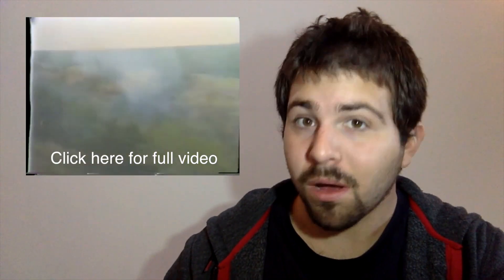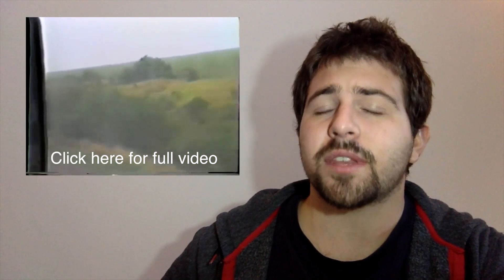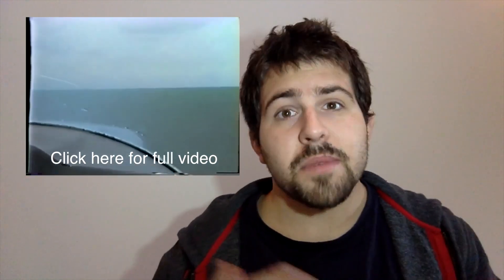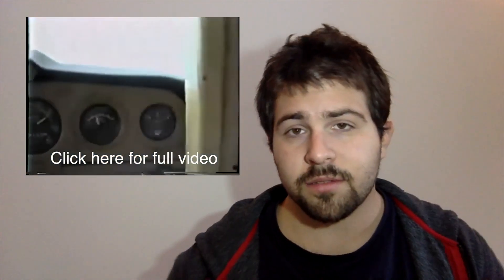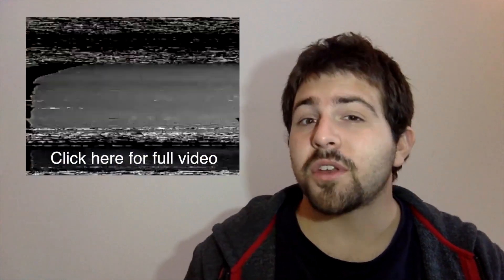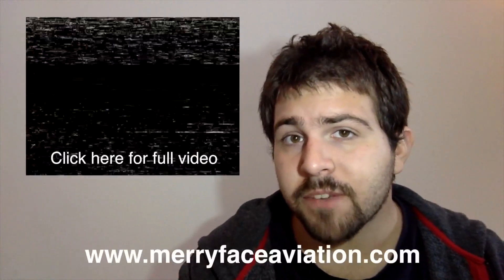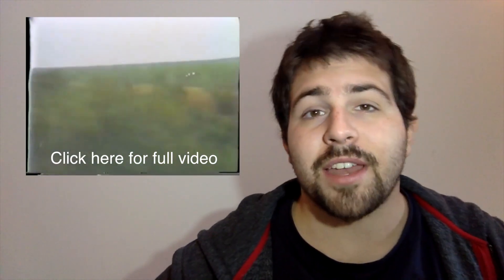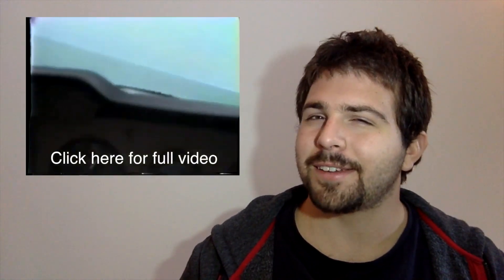Fatal Plane crash! Cessna 150 stalls and hits the ground! Mayday Talk Episode 11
Cessna 150 Crash

Mayday Talk Episode 11

NTSB REPORT

TRANSCRIPT

Hey guys, I'm Tarik Merryface here and welcome to Mayday Talk.

 The video you just watched is a very tragic and unfortunate accident and is a perfect example of Darwinism in action.

 This incident occurred back in 1994 and the pilot was a commercial pilot with an estimated 250hours of flight experience. He rented the Cessna 150 and took his friend for a ride. The pair boarded the aircraft and took off and initially flew at cruise altitude.

 Later in the video however there's footage showing them flying at really low altitude, between 150-300ft above ground level. The pilot then applied a steep nose up attitude to avoid a set of power lines. The aircraft stalled and made contact with the ground in a nose down attitude. Both occupants of the Cessna 150 were killed in the crash.

 I don't even need to explain to you guys why this was such a stupid accident to happen. It was a complete waste of life in my opinion. If an aircraft sharply changes its angle of attack, or for those of you who don't know, it's pitch; the attitude it's flying; air won't be able to flow over the wing, making the creation of lift, what keeps the plane in the air, impossible. The only possibility then is a stall.

 The next thing you don't ever want to do is stall when you're so close to the ground. Remember that on average, a GA aircraft needs about 200-700ft of altitude loss to be able to recuperate from a stall. And that is assuming the aircraft is not fully loaded, that full power is available and also that the aircraft does not enter into an inadvertent spin.

 My main issues with this pilot though is not simply his lack of responsibility and professionalism, but it's also his lack of integrity and respect towards his friend. It's one thing to do stupid things in the plane when you're by yourself. Bring someone out there with you and you've become an inconsiderate git. Remember that a good pilot is one that brings back passengers to the ground safely, not one that can pull off difficult aerobatics.

Well that's it for me today. A short video for a short-sighted pilot. It was a terrible mistake and I hope that we all learn from this experience. If I've made any mistakes, please feel free to tell me. Information wise or in terms of, you know, opinion, if you disagree with me. Thank you Youtube, for getting rid of video response.

I also have a website, merryfaceaviation.com where you have a bunch of new exciting features.

Happy flying!

The main themes on this channel are:

Flight Training
Plane Spotting
Aviation Related Tutorials
Mayday Talk